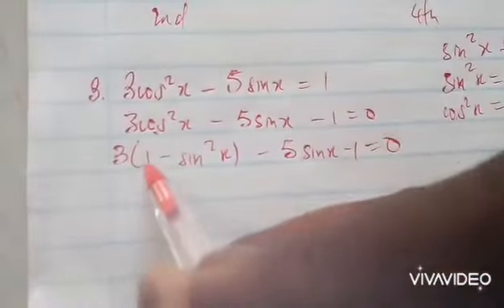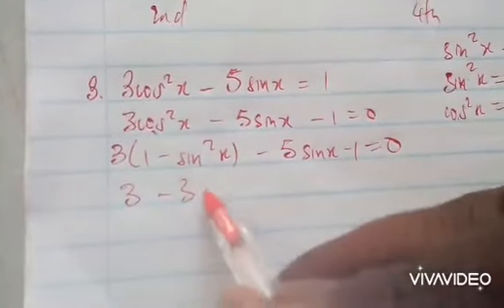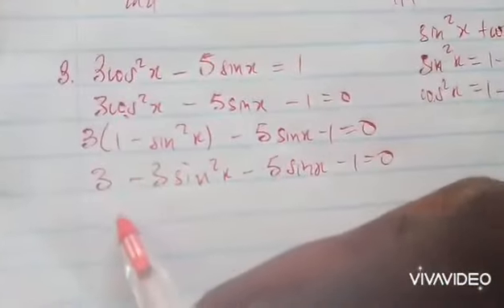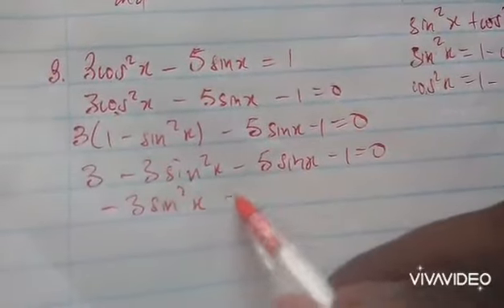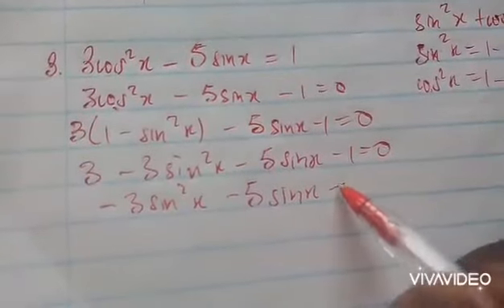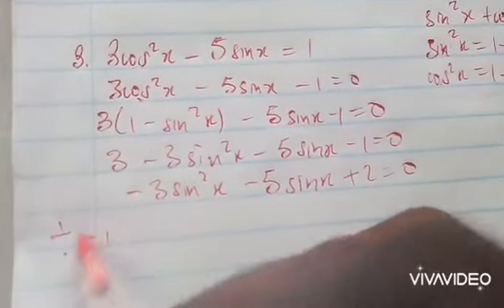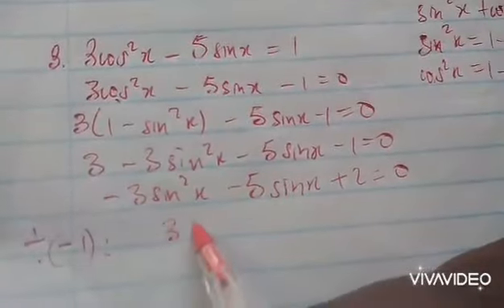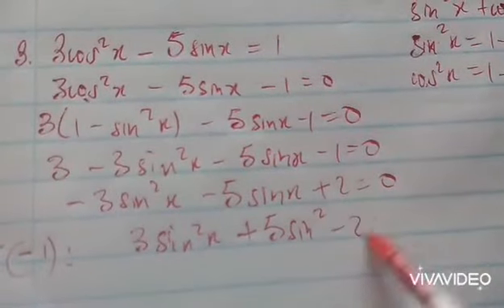Grade 11 - General Solution Part 5